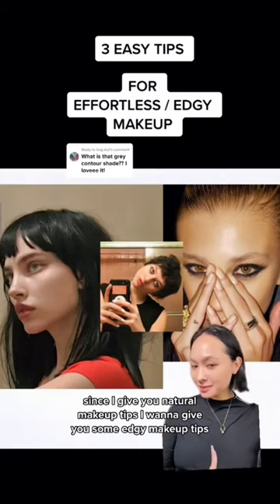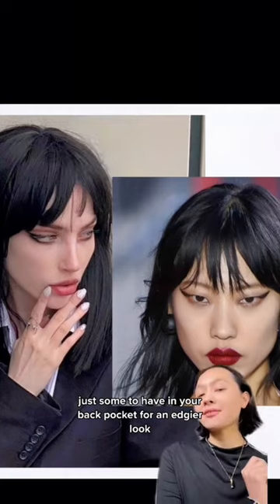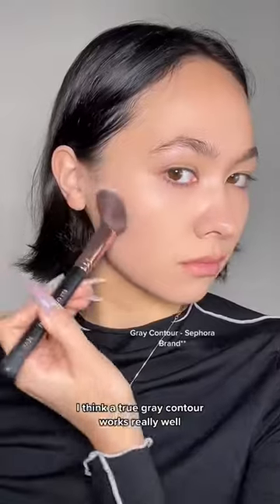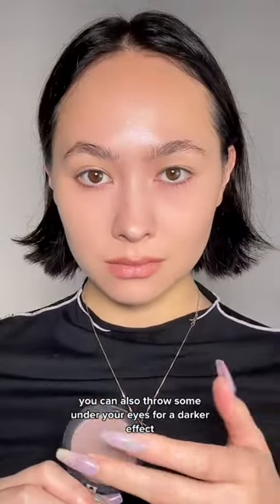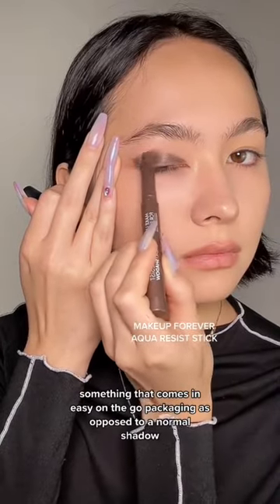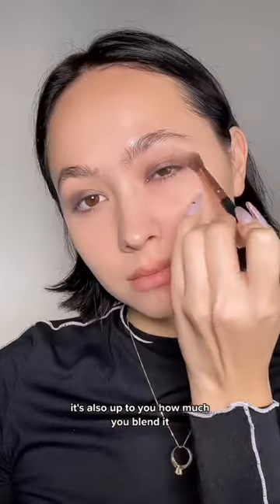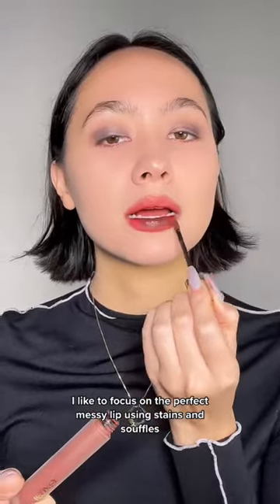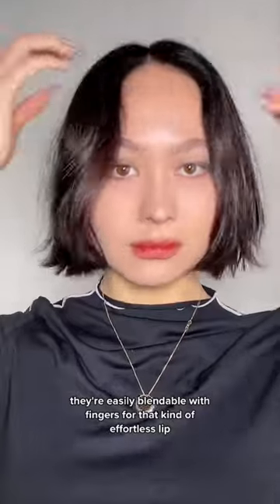EDGY MAKEUP TIPS I WISH I KNEW EARLIER